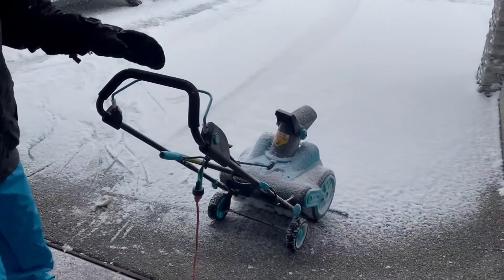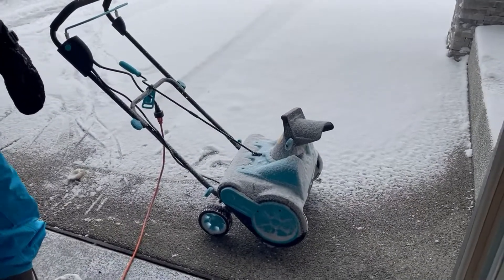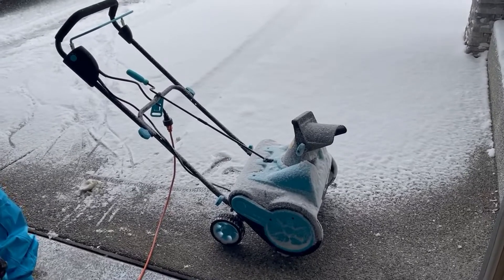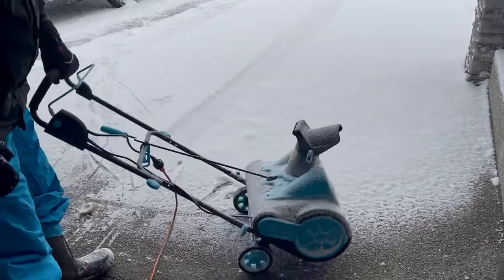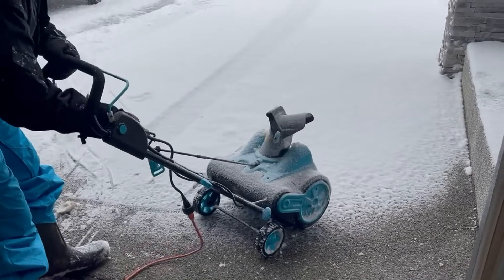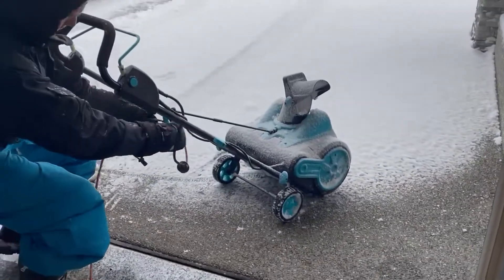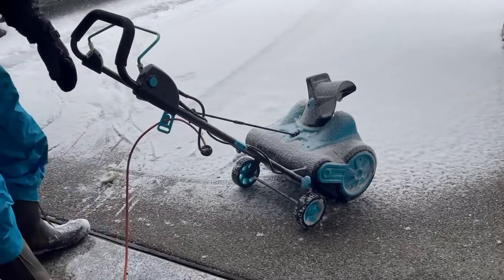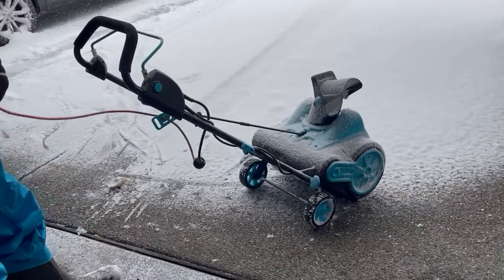AlphaWorks Snow Thrower, Walk Behind Blower Review, Good, not great Poor instructions